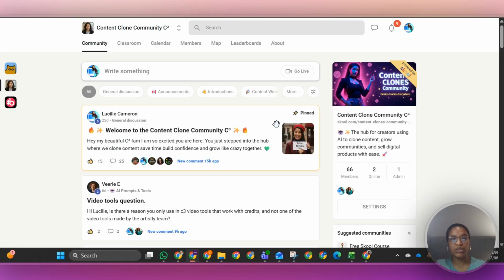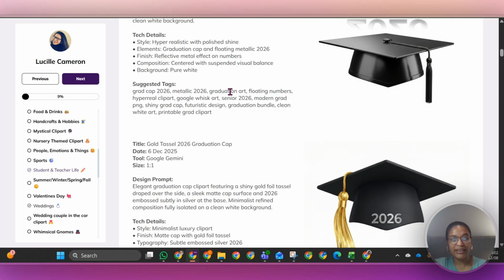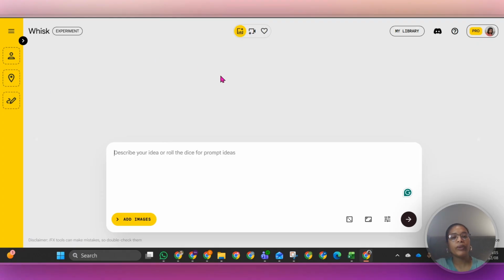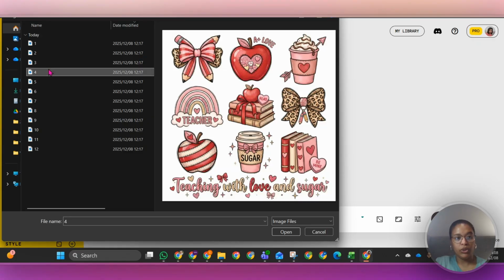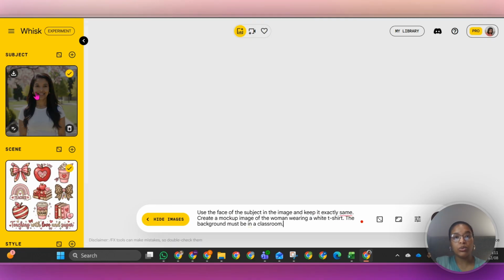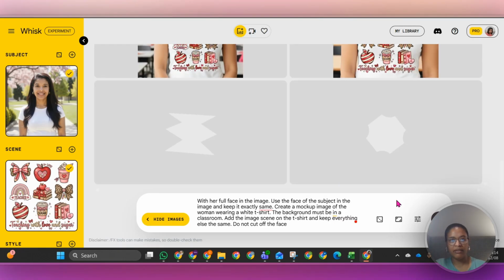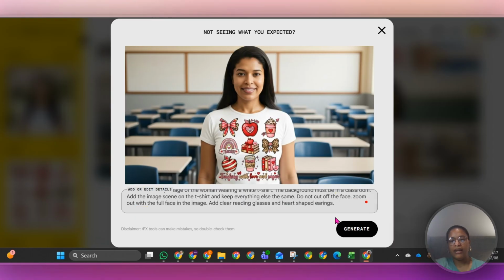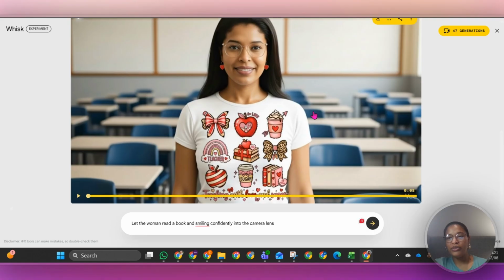How to Use Your AI in Mockups! Create AI Image & Videos for Etsy with Google's Free Whisk Tool 🎬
Hey friends! Lucille here 👋 and in this video, I’m showing you how to create unique product mockups using your own face — yes, your AI twin! 🤯

Using a powerful FREE AI tool called Google's Whisk, I walk you step-by-step through creating images and animated videos where your AI clone models your Etsy products. Whether it’s T-shirts, tumblers, or mugs — this method adds a personal, authentic edge to your listings and helps build brand trust.

💥 PLUS: I’ll show you how this connects with my Content Clone Community (C³), a brand new membership where we dive deep into content creation using your clone, product mockups, and AI animations.

📌 Perfect for Etsy sellers, content creators, and digital product designers who want to stand out in 2025 and beyond!

🧩 RESOURCES & LINKS:

🎯 NEW! Content Clone Community (C³)
Grow your audience with your clone, sell smarter, and skip burnout

🎓 Digital Product Bootcamp – Design & Sell 10 Products from Scratch